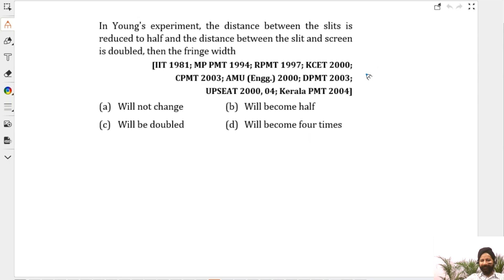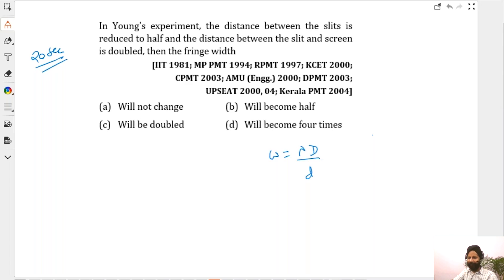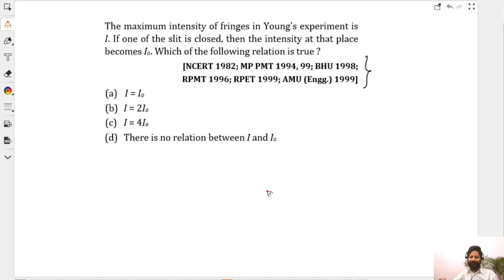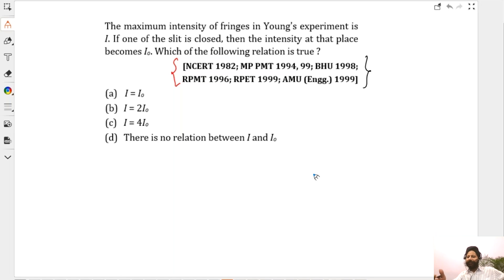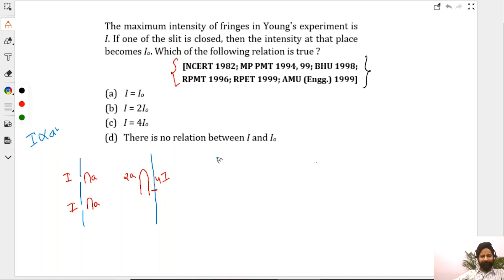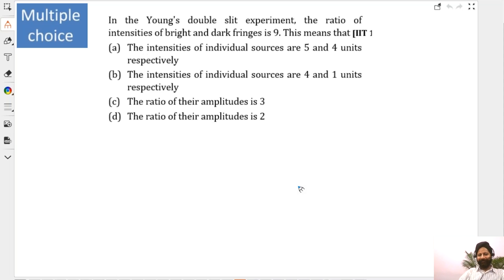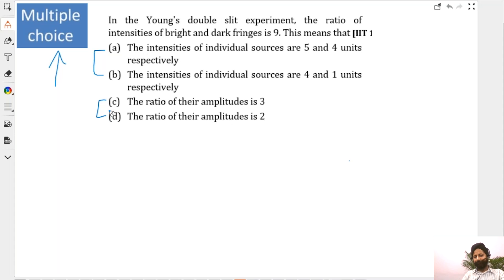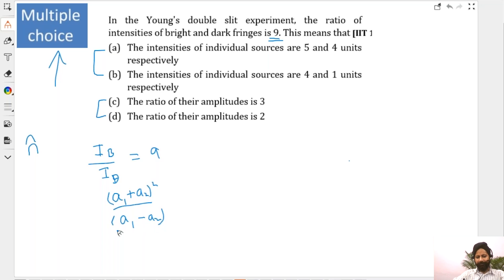JEE Main Physics | Wave optics 8 | Light/ Wave Intensity | Class 12 | IIT JEE Mains Preparation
In this session, JEE Expert and Master Teacher at Vedantu, Bhavdeep Sir, explains Wave Optics (Class 12) for JEE Mains 2020 Physics. Learn the in and out of Wave Optics (Class 12) JEE Physics basic concepts, tricks to solve JEE problems and questions entailed in JEE Main and JEE Advanced 2020 preparation. Bhavdeep Sir enlightens you with JEE Main 2020 preparation strategy for Physics and how to revise crucial topics like Young’s double-slit experiment, fringe intensity, wave intensity, fringes in physics, amplitudes, and lot more important JEE Physics concepts quickly and effectively.

This session will mainly be around Wave Optics (Class 12) concepts, as it is one of the most important and scoring topics in IIT JEE Advanced and Mains as well. In today's Wave Optics (Class 12) lecture, Bhavdeep Sir will talk about how to learn & revise Young’s double-slit experiment, fringe intensity, wave intensity, fringes in physics, amplitudes, and share some preparation tips on how to crack JEE Mains. Also, he solves questions bases on Young’s double-slit experiment, fringe intensity, wave intensity, fringes in physics, amplitudes concept from previous years JEE Physics papers. Get a thorough clarification of all the concepts such as Young’s double-slit experiment, fringe intensity, wave intensity, fringes in physics, amplitudes, and lot more that are entailed in Wave Optics (Class 12) JEE Main Physics and JEE Advanced problems.

Key Areas of this session:

1. Double slit experiment
2. Intensity of fringes
3. Light intensity, amplitudes
4. Intensity of wave
5. Solving JEE Main Physics questions and so on

All the IIT JEE aspirants who are going to appear in JEE Mains 2020 need all their blood, sweat and tears to crack it and with hard work and proper guidance, you can also make it to JEE Exam successfully. Get a whole new experience of learning concepts of JEE Main Physics like never before with the legendary Bhavdeep Sir as he takes you through a thorough explanation of important JEE Main Physics Topics enlisted under Wave Optics (Class 12). Solve last years Wave Optics (Class 12) IIT JEE questions and also get to know some untold preparation to learn more about Young’s double-slit experiment, fringe intensity, wave intensity, fringes in physics, amplitudes, and lot more.

Boost your IIT JEE preparation with these important JEE Main and Advanced preparation tips.